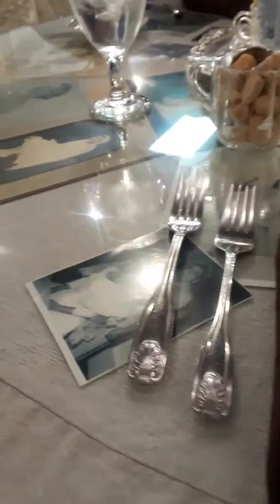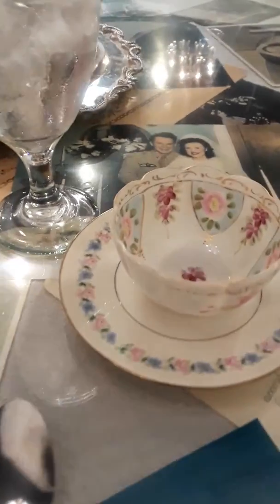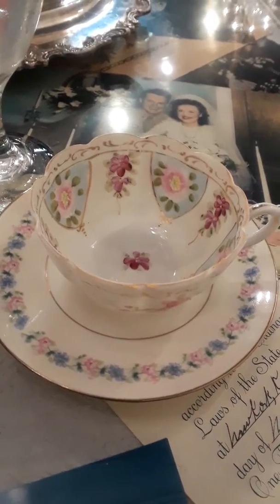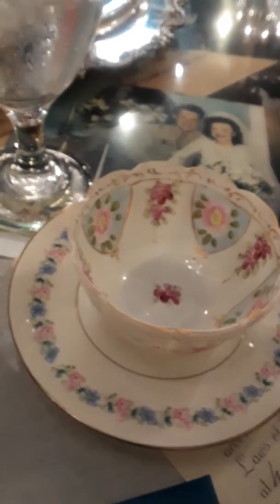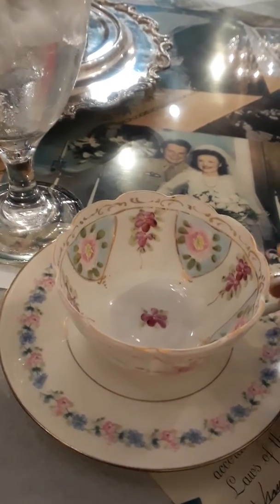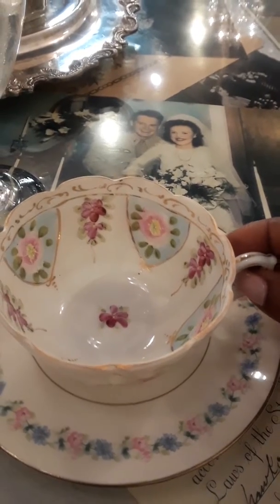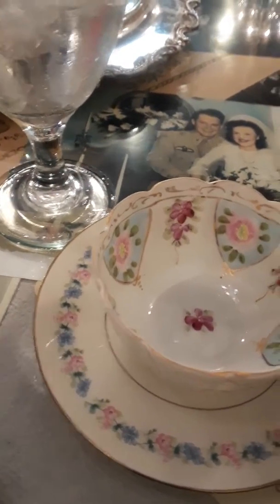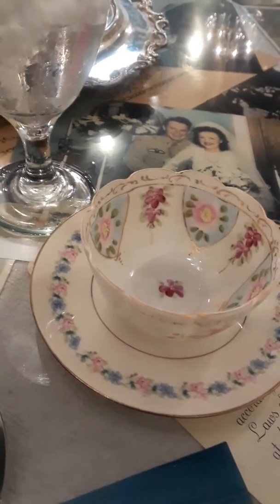Having Tea in Texas at the Angel Tea Room